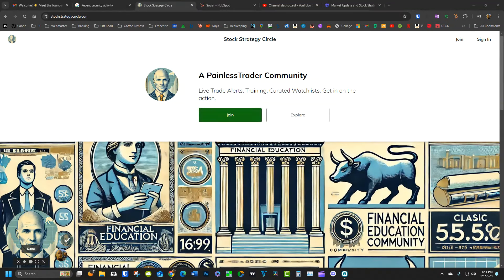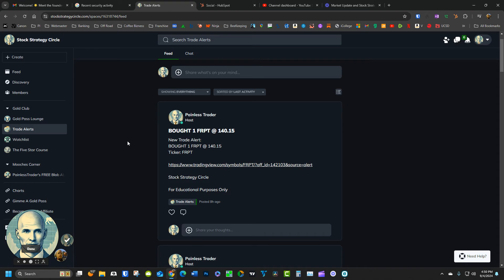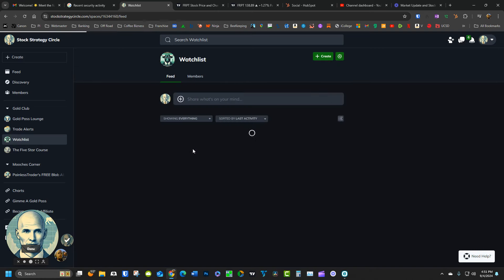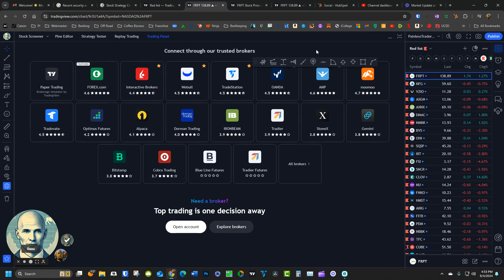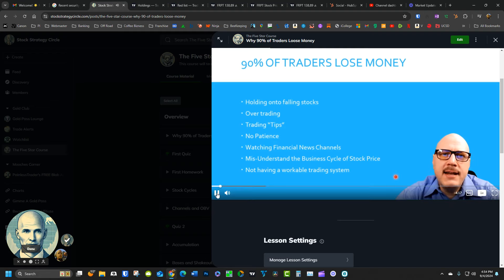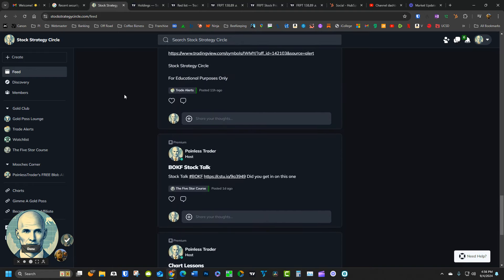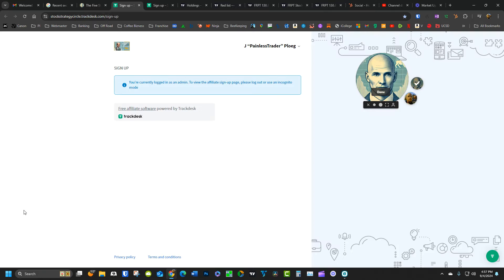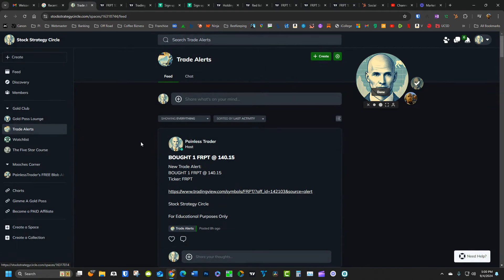Stock Trade Alerts Made EASY for Beginners with Stock Pick Services!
Stock trade alerts and stock pick services for the best stocks to trade. Whether you are a beginner navigating the stock market or an experienced trader looking for the latest swing trading opportunities, this guide will provide you with valuable insights.

Learn about stock trading fundamentals, including how to utilize the stockstotrade platform to access weekly watchlists and alerts that can help you stay ahead in the market. We'll also touch on important trading psychology aspects that every investor should consider, especially in a volatile environment like the anticipated stock market crash of 2024.

This comprehensive tutorial is designed for active traders and those interested in day trading or swing trading strategies. Join us to enhance your investing skills and gain confidence in your ability to navigate the stock market successfully! Don't miss out on the opportunity to optimize your trading approach and make informed decisions. Tune in now!

In this episode of the Stock Strategy Circle podcast, we dive deep into the features and benefits of our trading community. Whether you're a non-member or a seasoned trader, there's something for everyone!

What You'll Learn:

How to navigate the Stock Strategy Circle landing page and access valuable resources.

The exclusive benefits of becoming a member, including live trade alerts, curated watch lists, and interactive trading courses.

Insights into our five-star trading course, designed to help you learn and apply trading techniques in real-time.

The importance of community engagement through our chat features and member interactions.

Join us as we explore the tools and resources available to enhance your trading journey. Don't miss out on the opportunity to learn from experienced traders and connect with a supportive community!

00:00 - Introduction to Stock Strategy Circle for Non-Members
01:36 - Joining the Mooch's Corner
02:30 - Navigating the Feed and Trade Alerts
04:36 - Curated Watch Lists and Trading Tools
06:25 - The Five-Star Trading Course Overview
07:49 - Interactive Community Features
08:54 - Exploring Membership Benefits